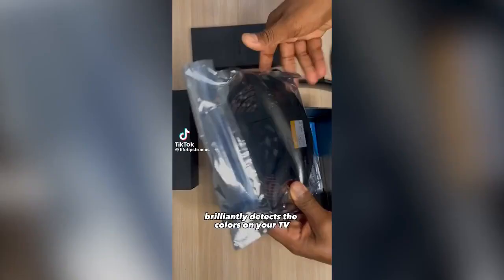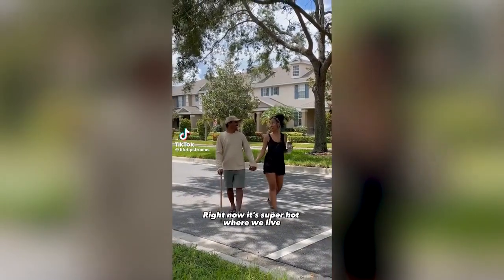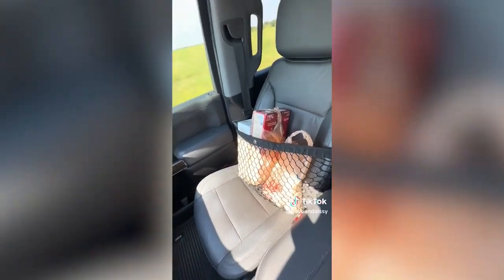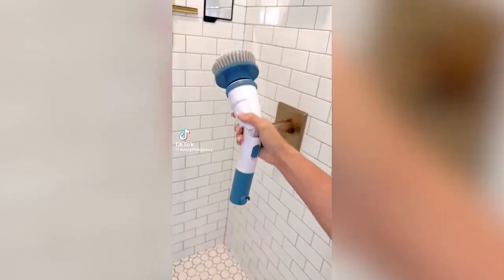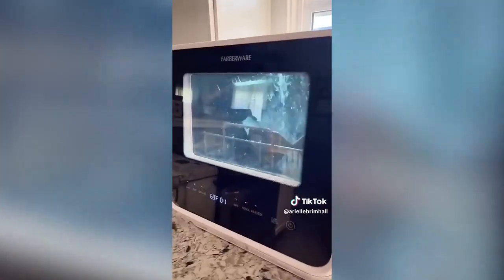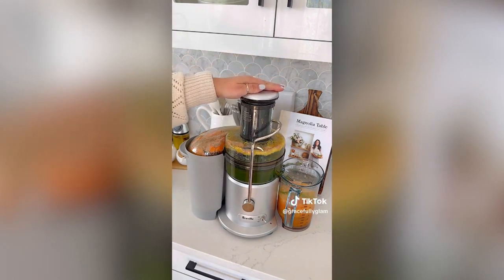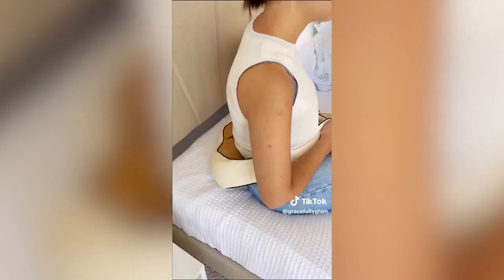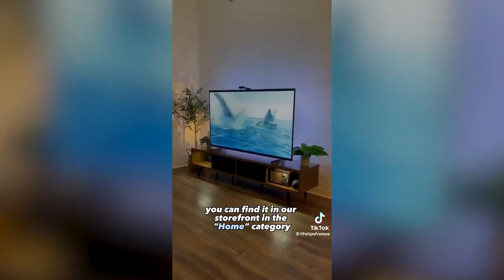TIKTOK AMAZON FINDS # 22 | Amazon Favorites | Amazon Must Haves with links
00:00 - Travel Blanket
Travel Blanket

00:28 - TV LED Backlight

01:04 - Charger Station
Travel Pillow
Electric Spin Scrubber
Alarm Clock
Security Camera
Air Fryer Oven
Key Finder
Lunch Box
Face Tracking

02:10 - Liquid I.V. Hydration

02:44 - Silicone Straws
Magnetic Spice Rack
Food Container
Rice Dispenser
Mr. Coffee
Sponge Holder
Coffee Cup
Cutting Board
Can Organizer
Sushi Bar

03:37 - NETCESSITY

03:50 - Harvey Toothbrush
Sink Cover
Makeup Remover
Door Hook

04:54 - Wireless Charger

05:12 - Charger Station
Charger Station
Toiletry Skins
Cable box
Sofa Socket
table fan

05:30 - Electric Spin Scrubber

05:54 - Tote Bag
Water Bottle
Case Bag
Brush Holder
Pill Organizer
Travel Bottles
Makeup Case
Case for iPad
Beats Fit Pro x
Toiletry Bag

06:22 - Treadmill with Desk
Air Purifiers
Sensor Lights
Makeup Mirror

07:17 - Ice Maker
Ninja SS101
Baking Set
Drawer Kitchen
Mixing Bowl

08:18 - HyperChiller

08:41 - Juicer

09:20 - Touchscreen Toaster
Neck Massager

10:29 - Pill Organizer

10:59 - Cutting Board

11:19 - Wipes Dispenser

11:28 - USB Wall Charger

11:45 - Car Cache

12:03 - Cabinet Lights